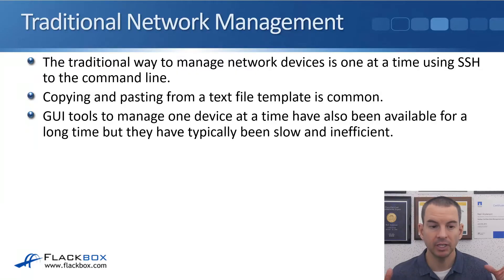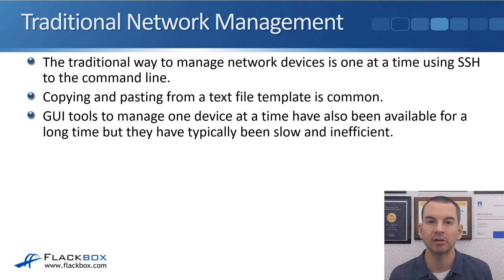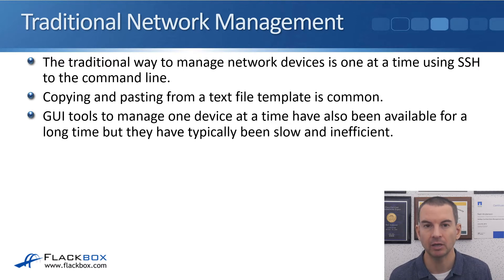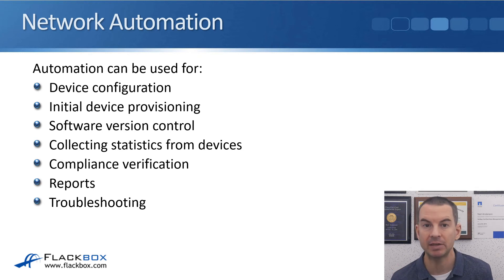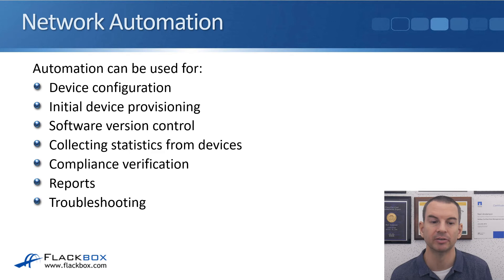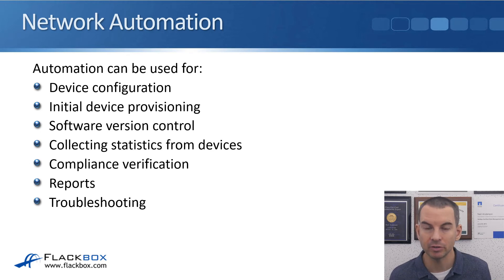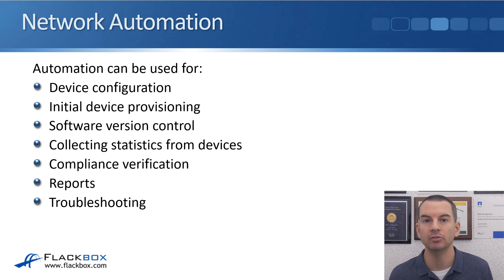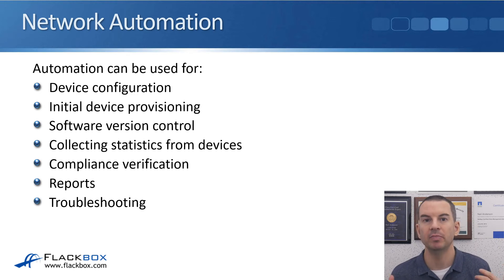Free CCNA 200-301 Course 38-02: Traditional Network Management vs Automation and Programmability 1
I explain Traditional Network Management vs Automation and Programmability 1 in this video.

Thanks!
Neil